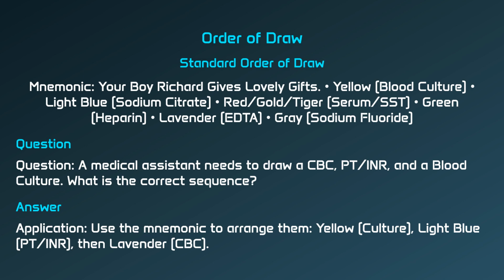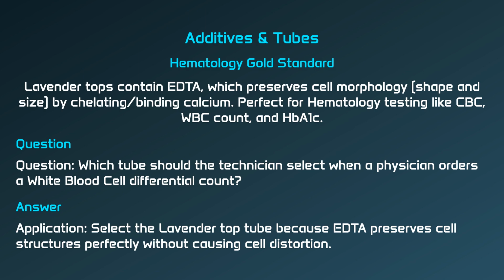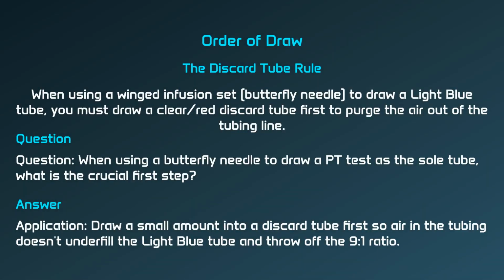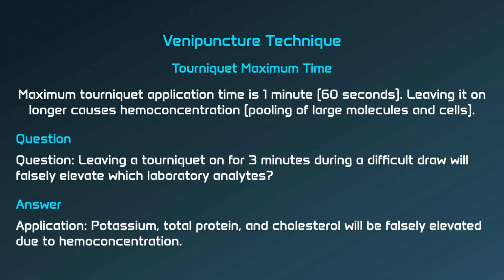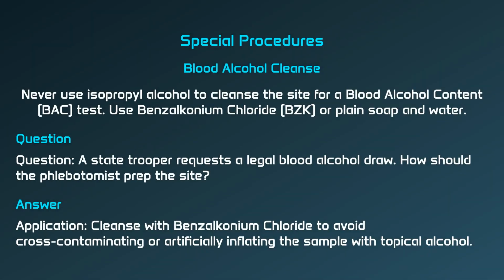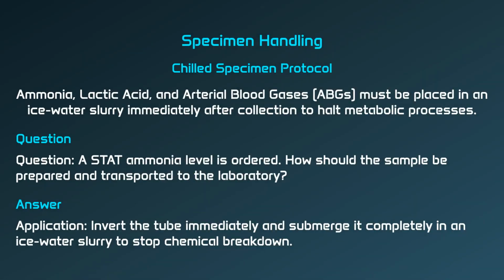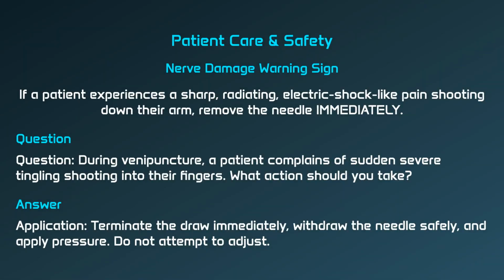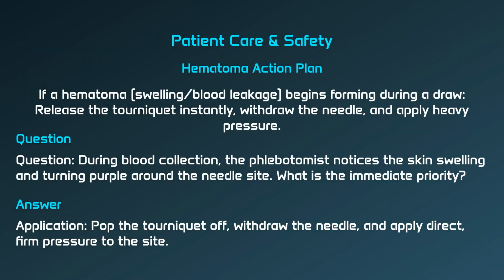Phlebotomy Exam Prep 2006: 20 Most common Question & Answer Explained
Phlebotomy Exam Prep 2006

20 Most common Question & Answer Explained

NHA Phlebotomy Study Guide 2026 | CPT Exam Prep, Flashcards (Digital Download PDF-82 Pages)

📚 Books and study tools I recommend for the NHA CPT phlebotomy exam
NHA Phlebotomy Exam Essentials list